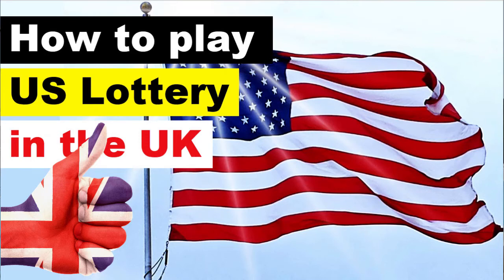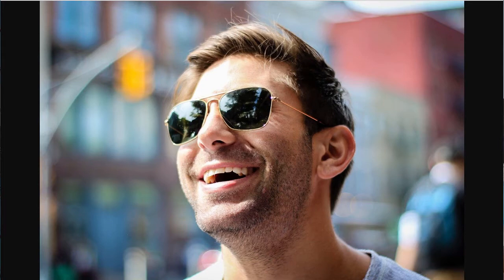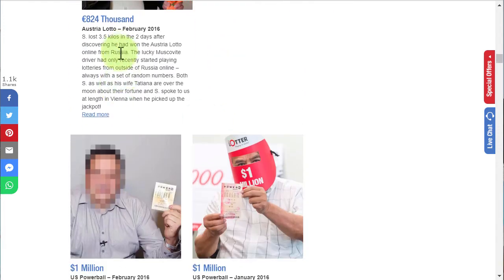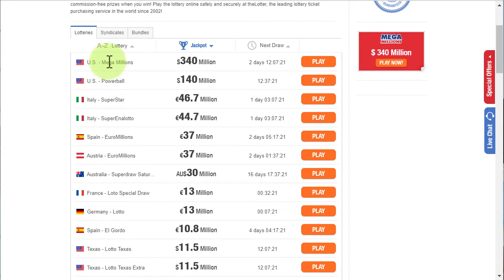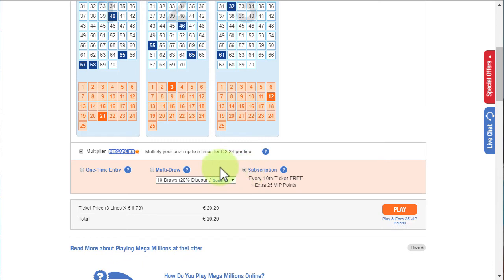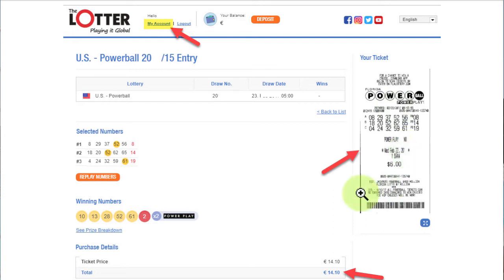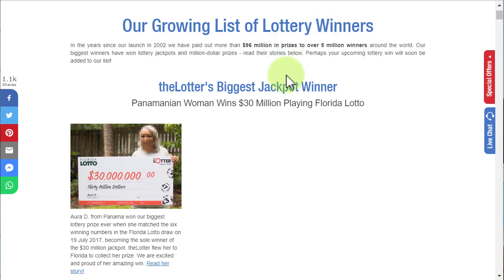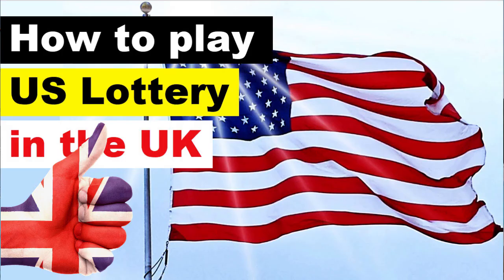How to Play the US Powerball Lottery in the UK (Buy real Tickets Online!)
Can you play & win US Powerball Lottery in the United Kingdom? Yes, with this service (real tickets)
Please note: that depending on which country you are in, you are redirected to a different Brand Website. The service remains reliable.

Foreigners are allowed to play and win the US Powerball and MegaMillions Lotteries. You will have to pay 30% US Taxes as a foreigner, but you still end up with a lot of money if you win the jackpot. You can play from anywhere in the UK and many other countries. If you win the Mega Millions or Powerball Jackpot, TheLotter will help you to plan your trip to the United States of America (USA), give you your paper ticket so you can claim your Lottery Jackpot.

Note: You are not allowed ot use "TheLotter" in: USA, Israel, Czech Republic, Switzerland, Lithuania, Canada, Australia, France, Poland, Romania,  Bulgaria, Greece, Slovania and Turkey.

The video explains:
✓ Can you play the us powerball lottery in the UK?,
✓ Can you play the us powerball as an British citizen,
✓ how to play the us powerball in the United Kingdom,
✓ How to win the us powerball in the UK,
✓ How to buy real us powerball lottery tickets in the UK,
✓ How to play the us powerball online in UK,
✓ How to play the us megamillions online in UK,
✓ How to play european lotteries in UK,
✓ How to play the us powerball online in Ireland,